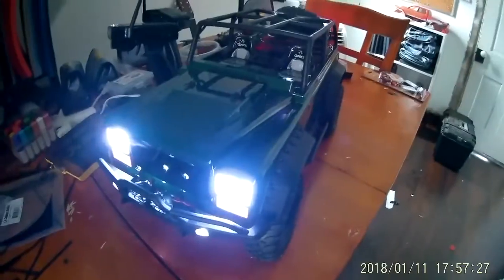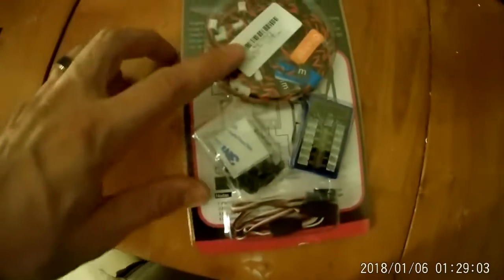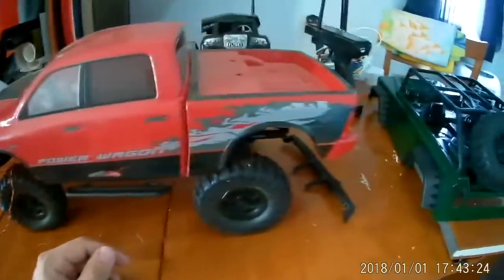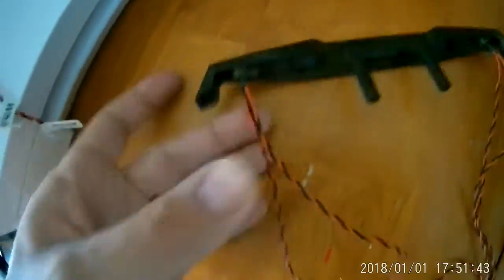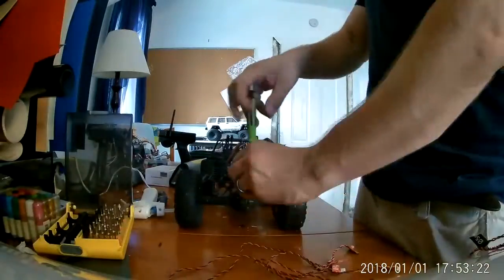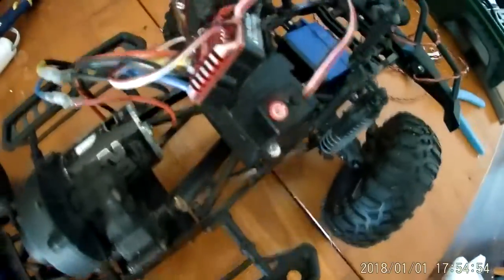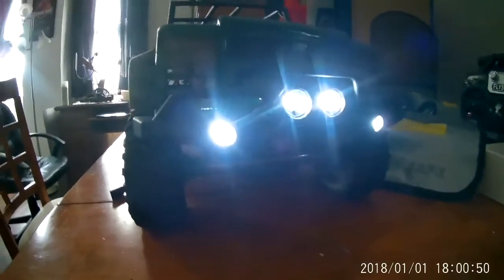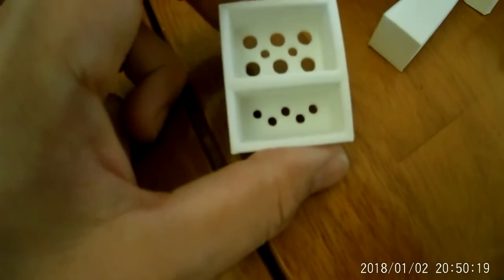HOW TO: SCX10 Lights Mod - 3D Printed Light buckets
First Video I have put up here, just a quick walk through on  how I added Lights to my SCX10 Dingo rig. Please let me know what you think and if you have any questions.